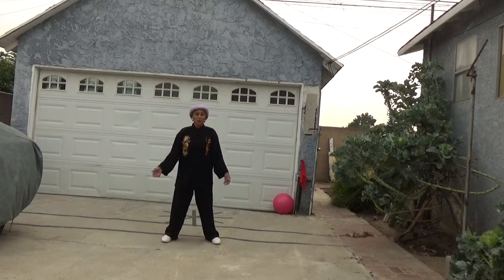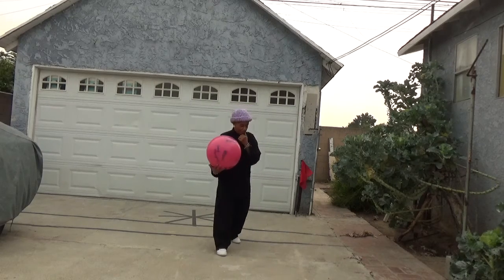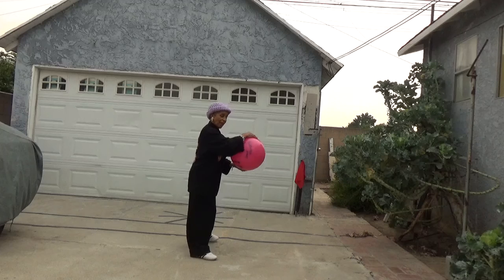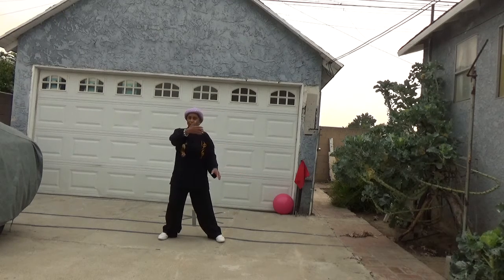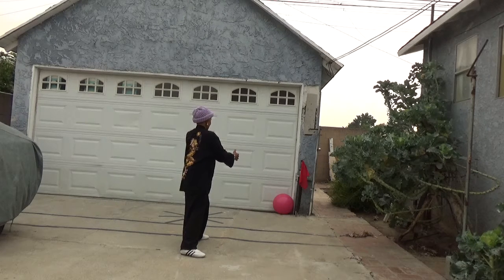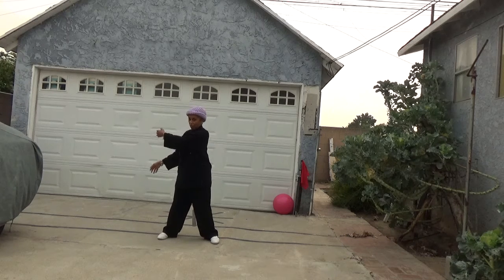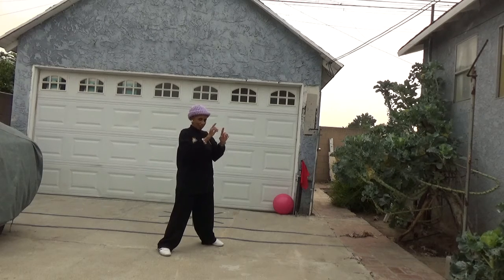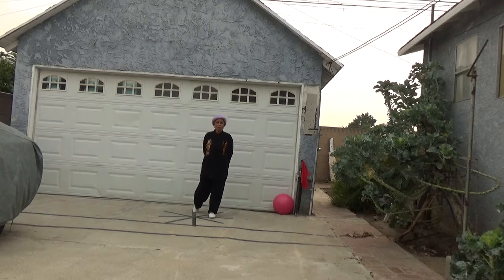Teacher Zola, Tai Chi Dao to Inspire, Weight Shifts Walking Meditation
Teacher Zola reminds you to look at Dr. Daniel Hoover and his wife Veronika’s YouTube videos on Tai Chi.  These videos are very helpful for your Tai Chi Experience
   Today’s class focuses on weight shifts, Wave Hands and Walking Meditation. Teacher Zola demonstrates one form of the Dao/Broad Sword.  She explains that the Dao is the first martial art weapon that Master Tom Tran taught her.  He still spends a lot of time teaching Tai Chi 24 Yang style.  There are many forms of Tai Chi and the 24 Tai Chi Yang Style is one of the more universal forms to learn.  Still, there are distinctions in each teacher’s style.  Instead of saying one style is right and one style is wrong, learn the distinctions between the teachers.  This gives you the vision necessary to improve your Tai Chi.
     Teacher Zola shows you the pink ball Master Tom gave her 18 years ago.  You are forced to keep your arms curved when practicing with the ball.  You learn that you can’t do the form with straight arms and/or flat hands.  She shows you weight shifts while holding the pink ball and then shows you the same weight shifts while imagining that you are holding a ball.  You learn how easy it is to do Wave Hands while holding the pink ball.
     Finally, Teacher Zola demonstrates Walking Meditation and how to focus on the present “Moment-in-Time” as you walk.  Concentrate on your breathing, not standing up straight, and moving slowly.
     Teacher Zola reminds you to check with your doctor if you are having any health issues.  Don’t think your body will automatically heal itself.  You can help yourself by going to the doctor.
    She reminds you to have fun as you do your Tai Chi.  Move slowly, knees bent, turning your waist – not standing straight up.  This is a great exercise for you to learn more about your body and how it really feels.
     Don’t get lazy.  Don’t get crazy.  Exercise at least 20 minutes a day!